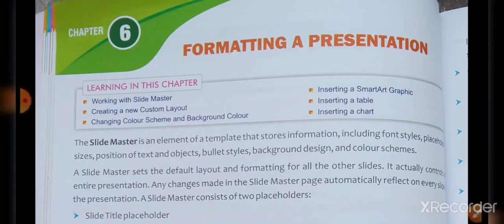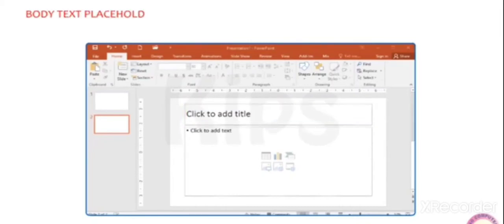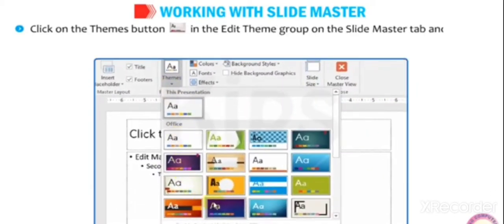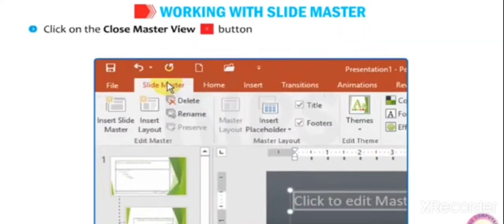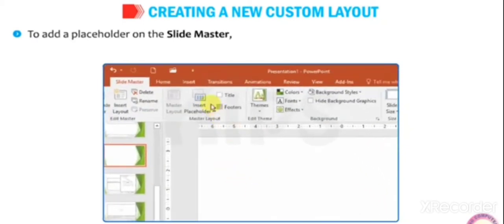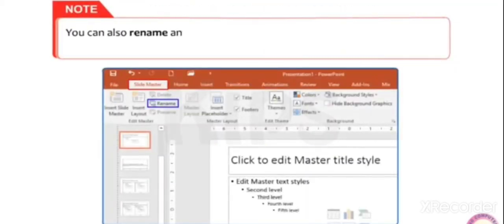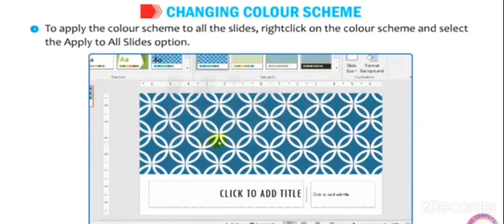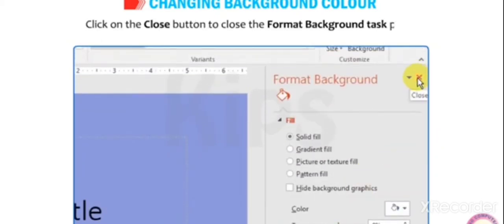Class 5 computer ch 6 part 1